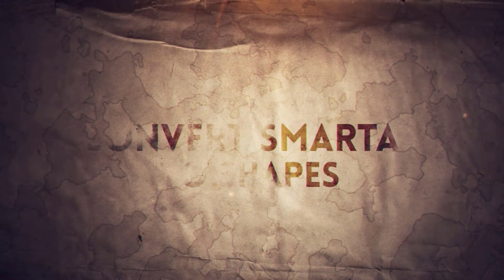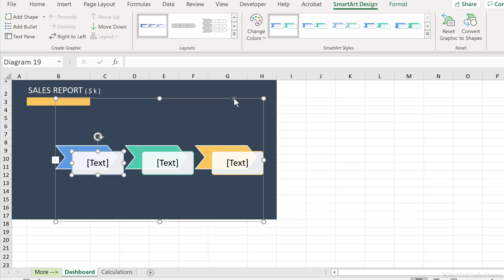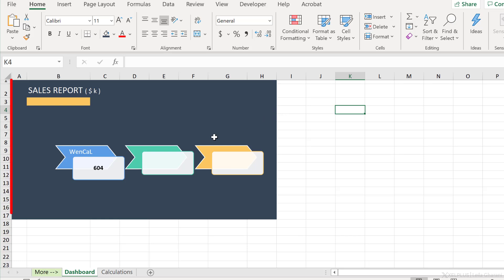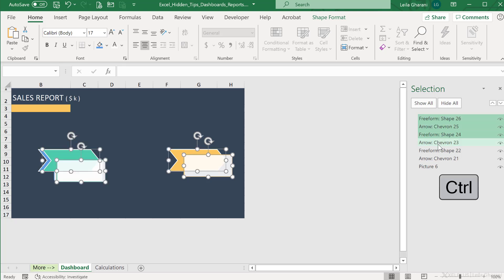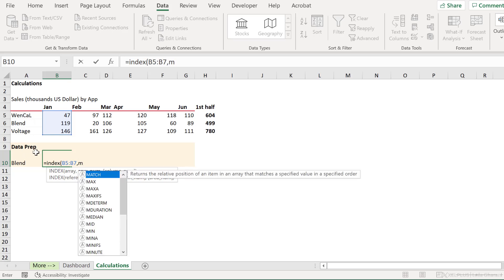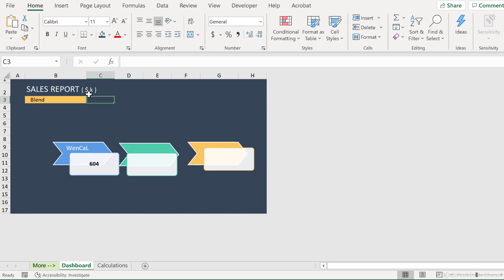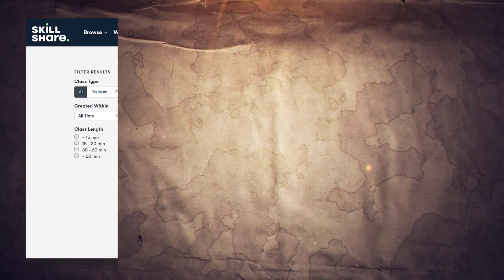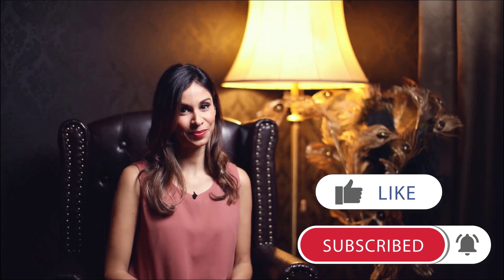4 Hidden Excel Dashboard Design Tips for Beautiful Reports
First 1000 people who use the link will get 2 free months of Skillshare premium

Discover four amazing hidden tips and tricks to create stunning Excel dashboards or reports quickly and easily. This video is perfect for anyone looking to enhance their Excel skills, especially in dashboard design. Learn about transforming SmartArt into shapes, hiding unused rows and columns, selecting objects from the Selection Pane, and using linked pictures to overcome cell boundaries.

What You'll Learn:
▪️ Convert SmartArt to Shapes: How to use SmartArt for sophisticated shapes and connect them to cell values.
▪️ Hide Unused Rows and Columns: Tips on restricting the user's view to focus on the essential parts of the dashboard.
▪️ Select Objects from the Selection Pane: A clever way to manage multiple objects on your dashboard efficiently.
▪️ Use Linked Pictures for Flexibility: Learn to use sparklines and linked pictures to display dynamic data without cell size limitations.

00:00 Excel Dashboard Design Tips
00:55 Convert SmartArt to Shapes
03:32 Hide Unused Rows and Columns
04:20 Select Objects from the Selection Pane
05:15 Use Linked Pictures